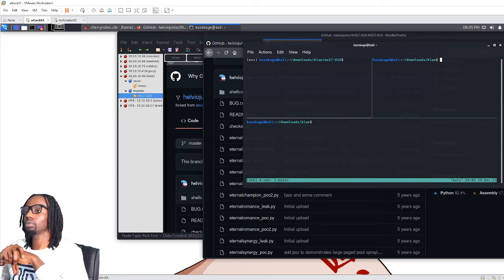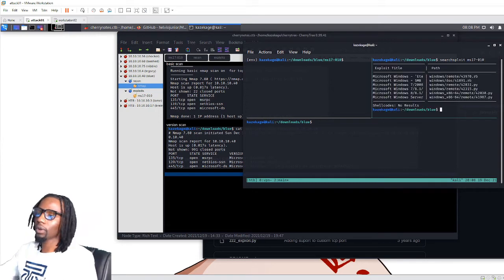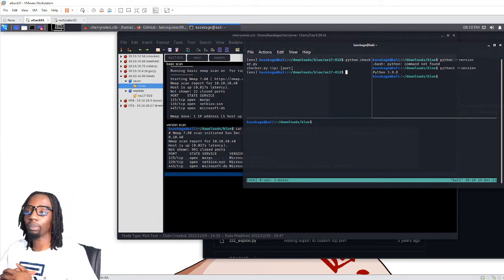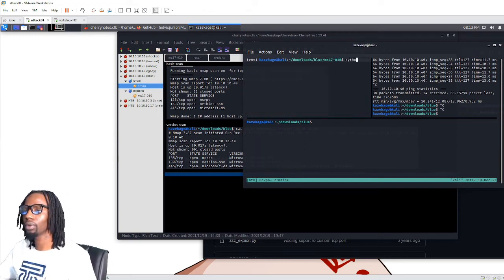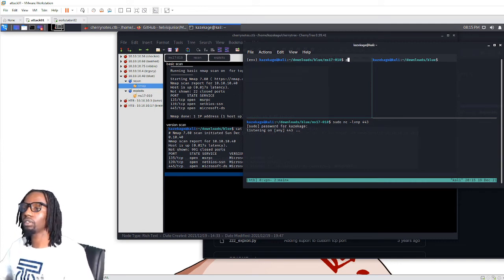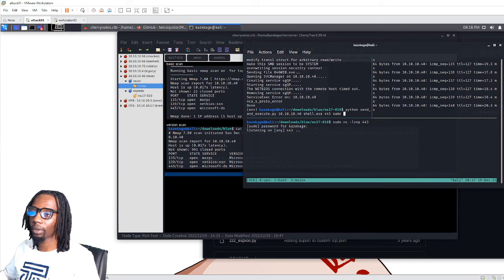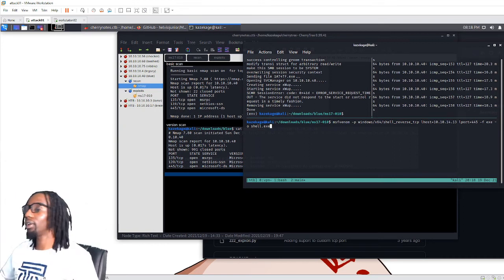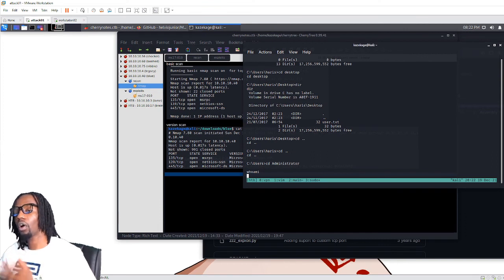Hack The Box: Blue w/o Metasploit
**Without Metasploit**

Hack The Box is an online platform allowing you to test your penetration testing skills. This is a video on one of their retired boxes named Blue.